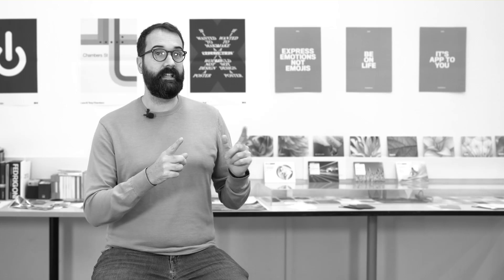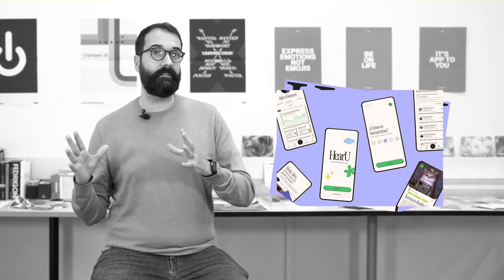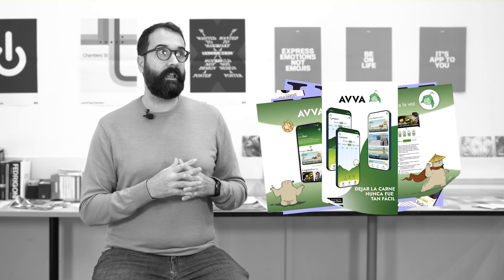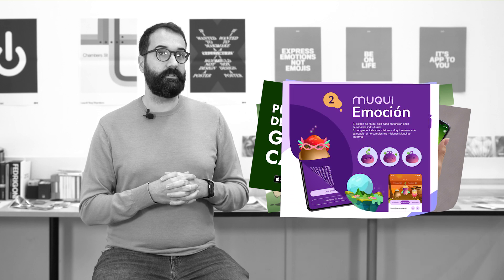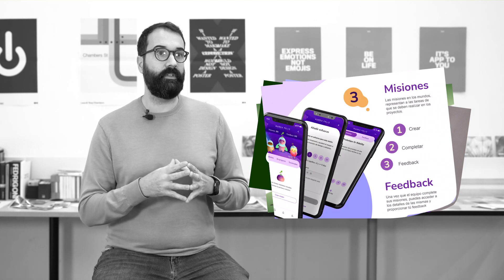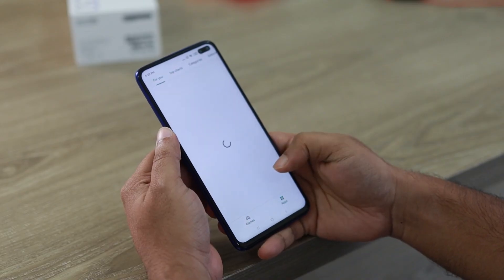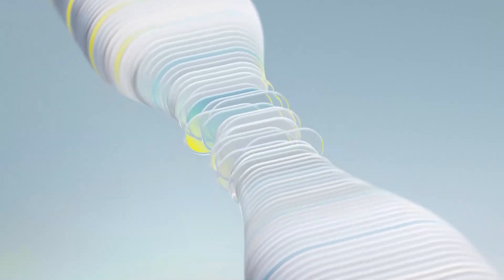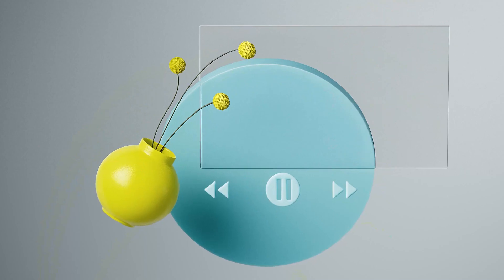Master in User Experience and Interface Design - UX/UI Design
The Master of Lifelong Learning in User Experience and Interface Design (UX/UI Design) includes methodologies currently used for the design and development of digital products and services, from the application of research techniques to understand user needs to the design and end-user testing of innovative products.

+ information: esdi.es/en